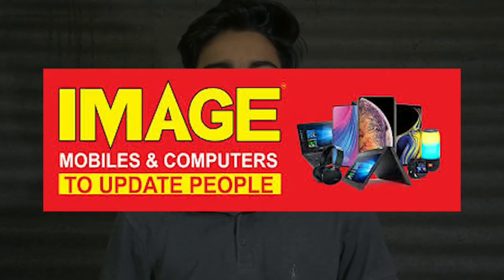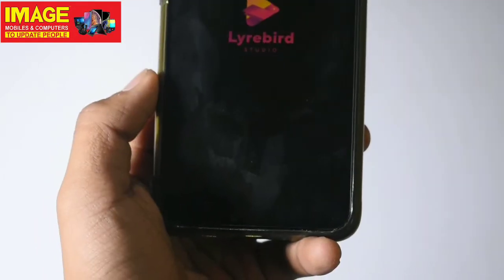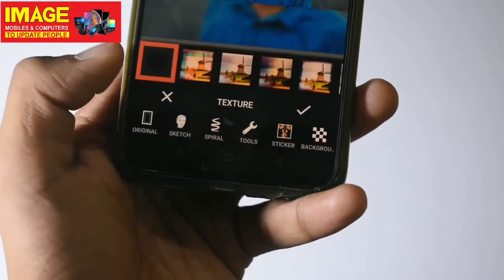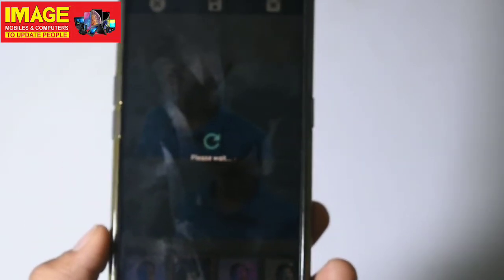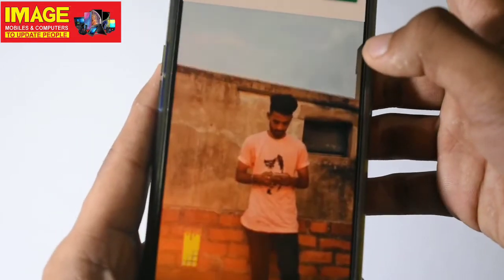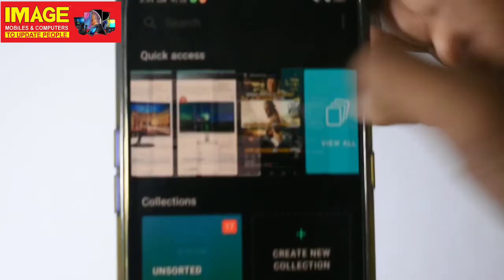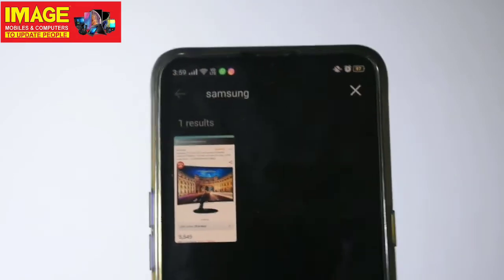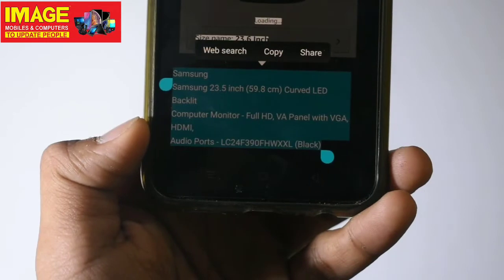2 Best Apps |photographic,photoshop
ഫോട്ടോഗ്രാഫിക്ക്, ഫോട്ടോ എഡിറ്റിങ് താല്പര്യമുള്ളവരാകും അതികം പേരും അവർക്ക് മൊബൈൽ ഉപയോഗിച്ച് തന്നെ അടിപൊളിയായിട്ടു ഫോട്ടോസ് എഡിറ്റ്‌ ചെയ്യാം മറ്റൊരാളുടെ സഹായം തേടാതെ തന്നെ. അങ്ങിനെയുള്ള 2 ബെസ്റ്റ് ആപ്പ്ളികേഷൻസ് ആണ് ഇന്ന് പരിചയപ്പെടുത്താൻ പോകുന്നത്.